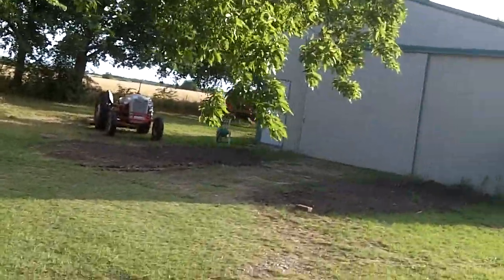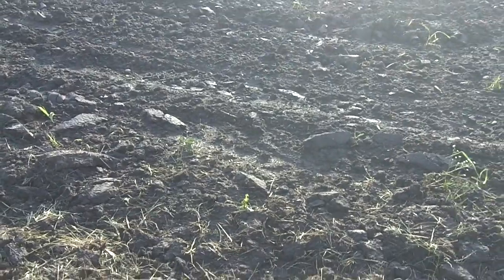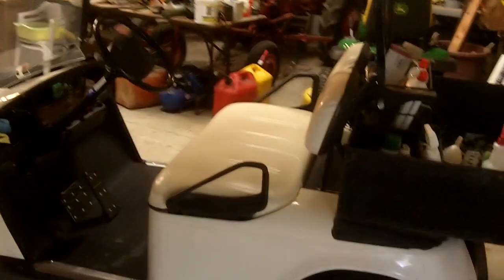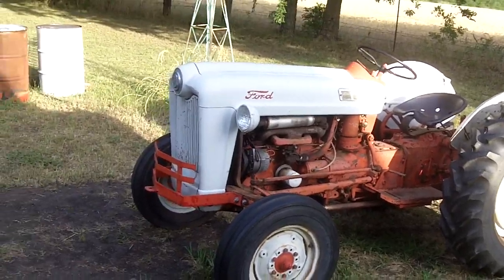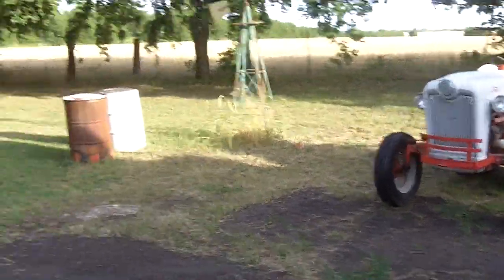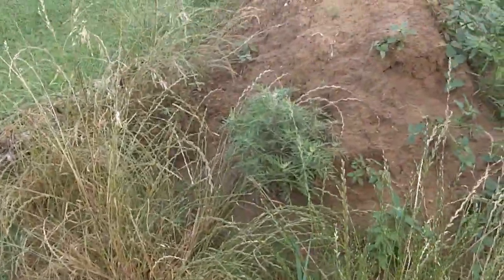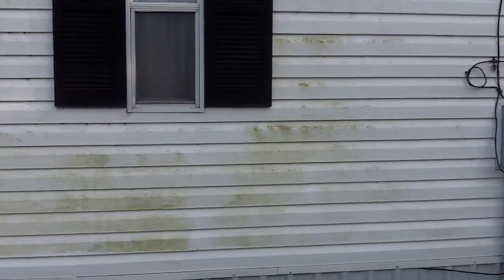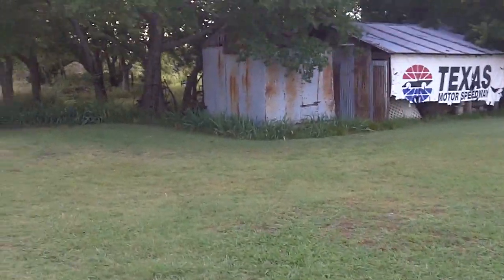2017 Tour at My Grandparent's Farm